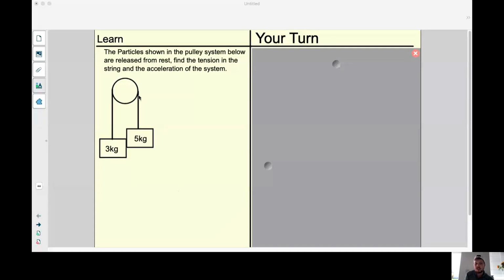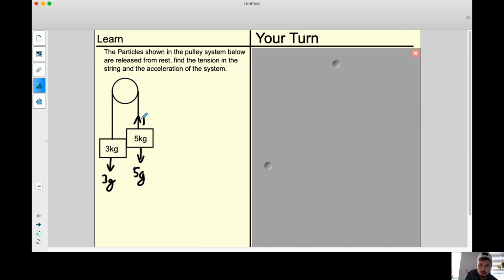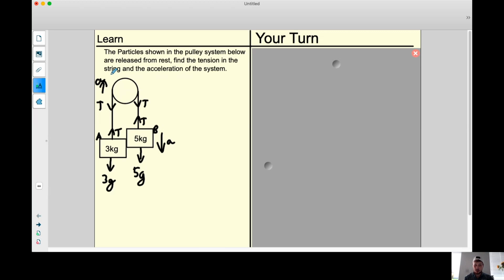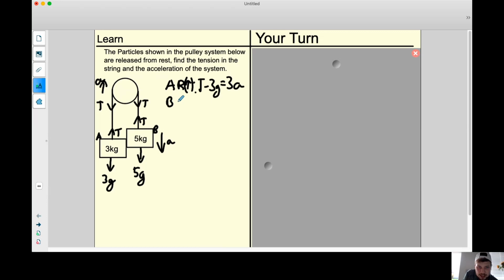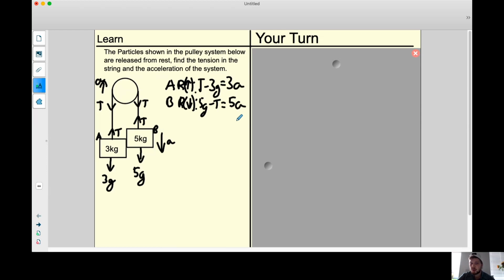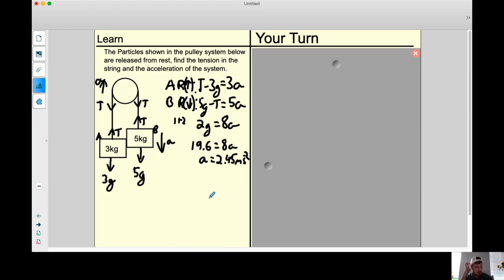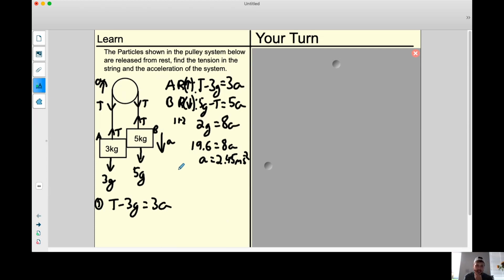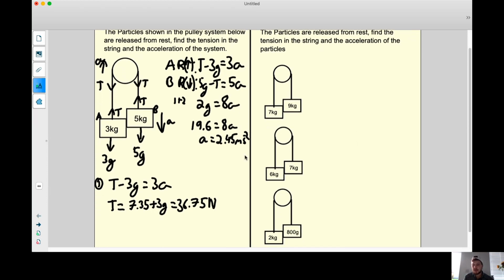Edexcel AS - Pulley systems (Example 1)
Mech 1 - Pulley system standard example